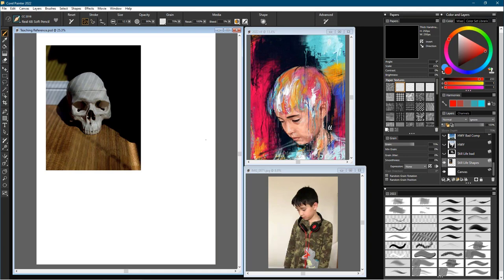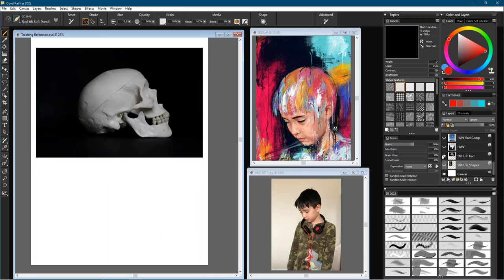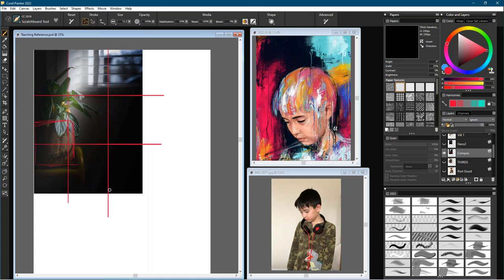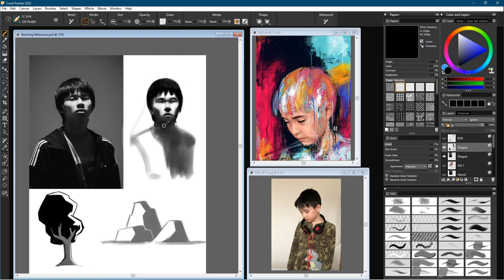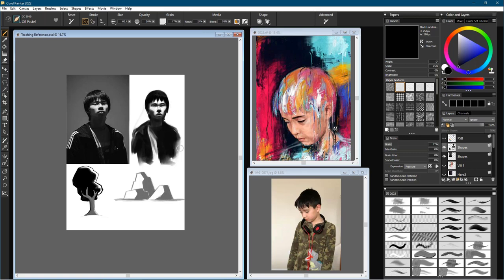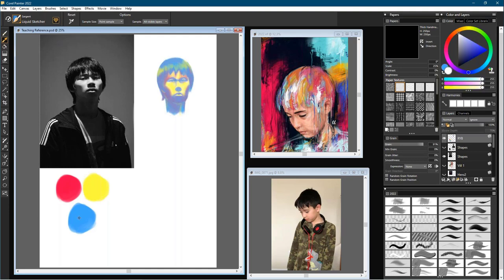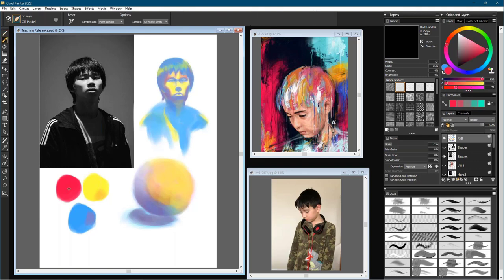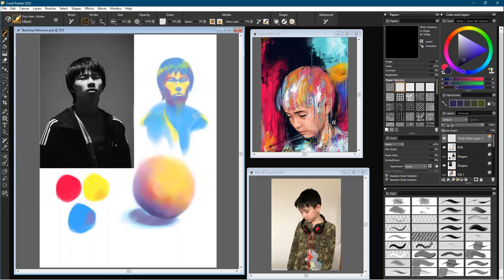Painting portraits from scratch in Corel Painter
Join Corel Painter Master Elite Collin Chan as he teaches you how he uses Painter to create fine art portraits. He will reveal many fundamental painting techniques which can be applied to more than just portraits.
In this webinar you will learn techniques to create your best work, including how to:
Choose the right reference image
Create the best composition
Use shapes to simplify complex images
Apply fundamental techniques